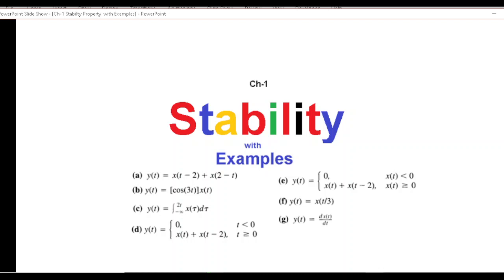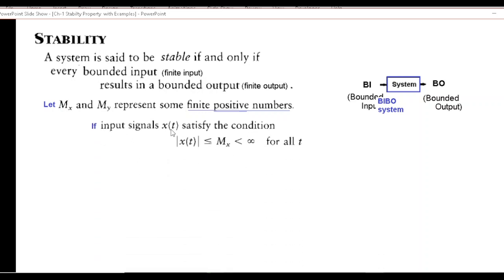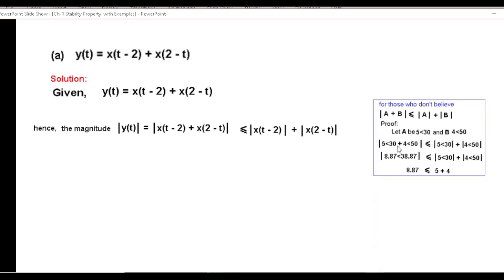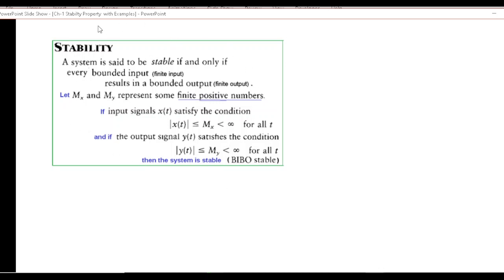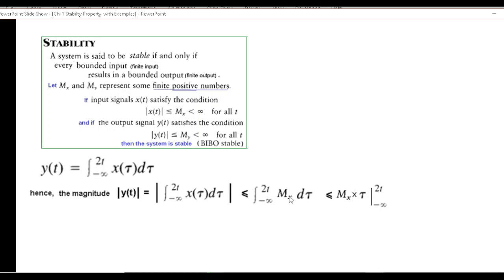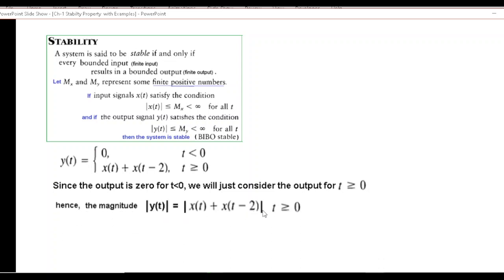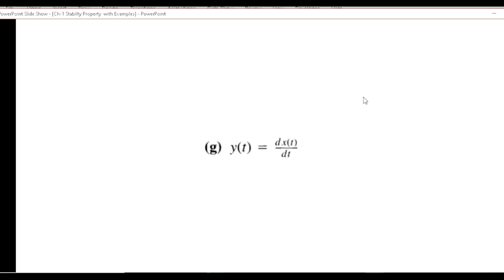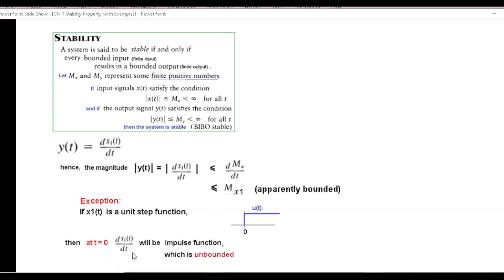(English)S&S || Example 1.27 || Stability Property of a System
SS 1.6.4 (English)(Oppenheim)|| Example 1.27 || Stability Property

A stable system is one in which small inputs lead to responses that do not diverge
if the input to a stable system is bounded (i.e., if its magnitude
does not grow without bound), then the output must also be bounded and therefore cannot
diverge